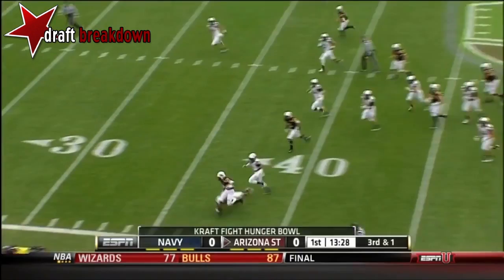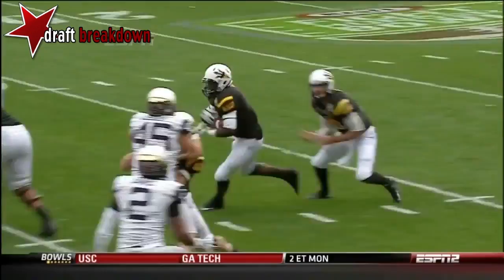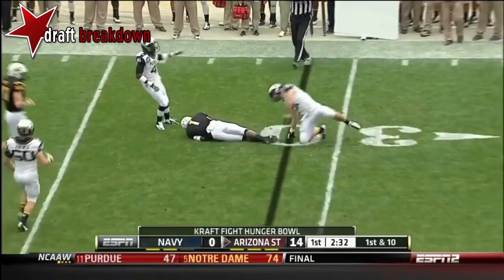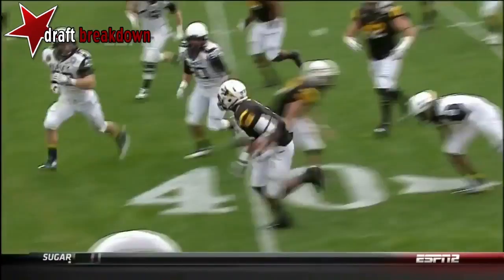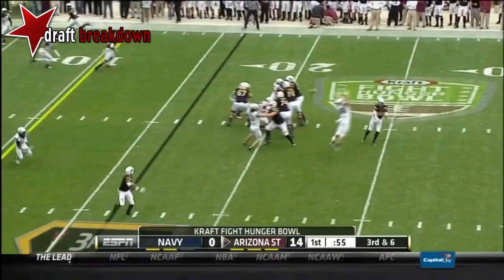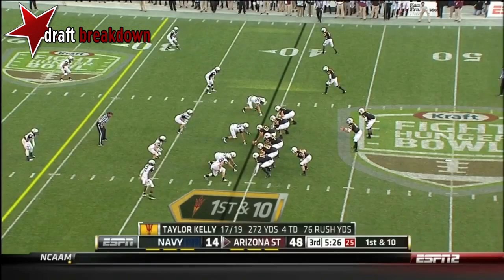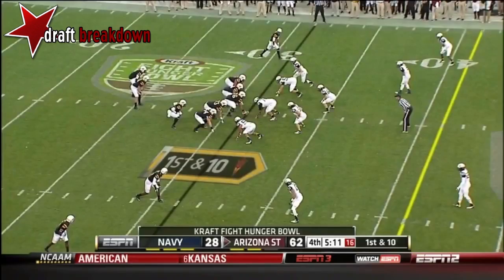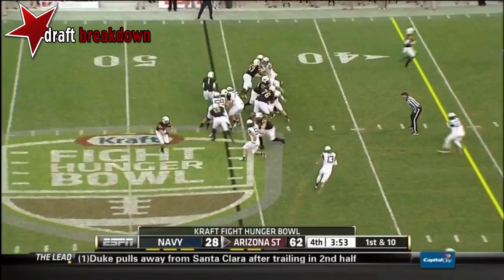Marion Grice vs Navy (2012 Bowl)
RB #1